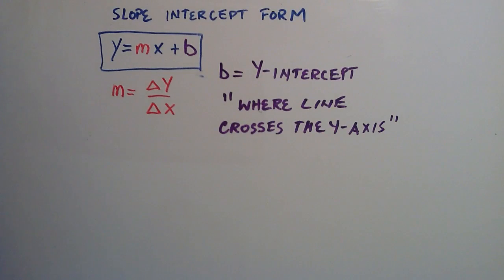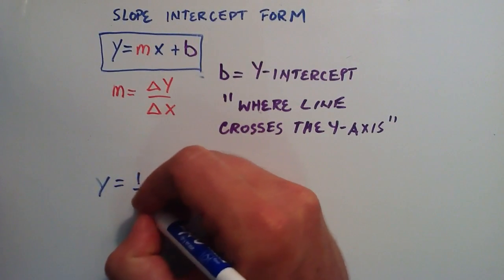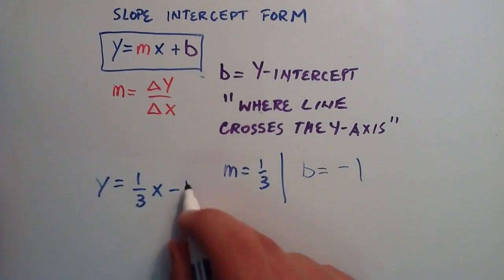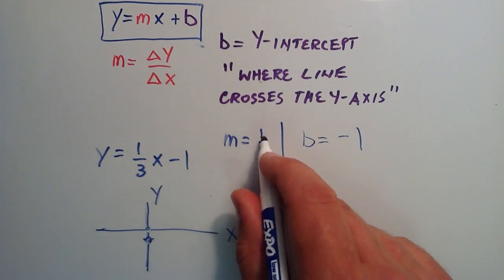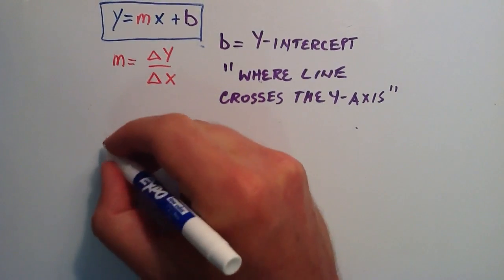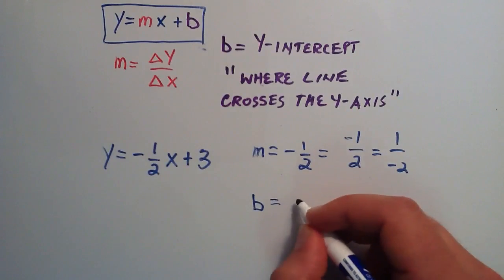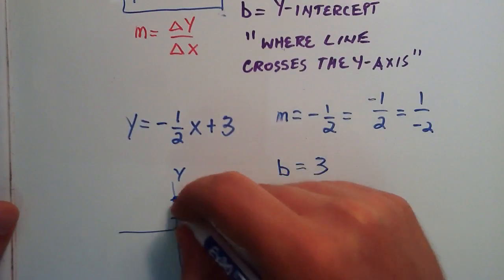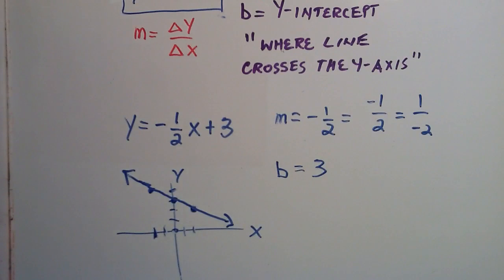What is the Slope Intercept Form of a Line - How to Graph a Line Using Slope Intercept Form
This tutorial explains the slope intercept form of a line. It explains how to use the y-intercept and the slope to graph a line. It provides two examples, which show how to sketch a line in slope  intercept form.